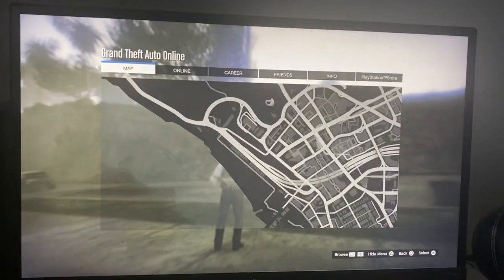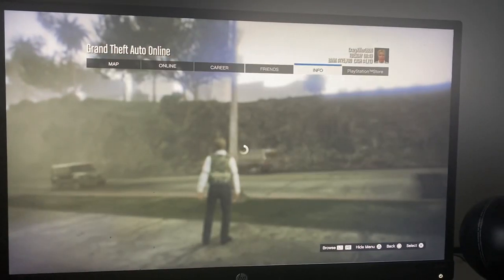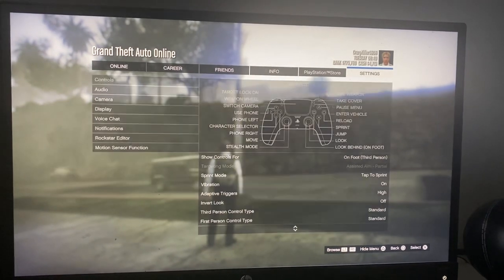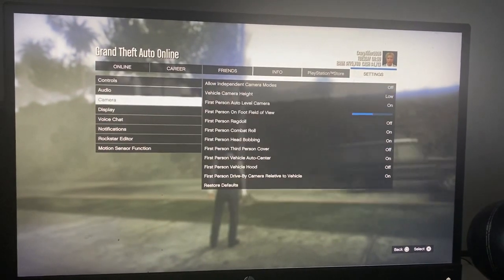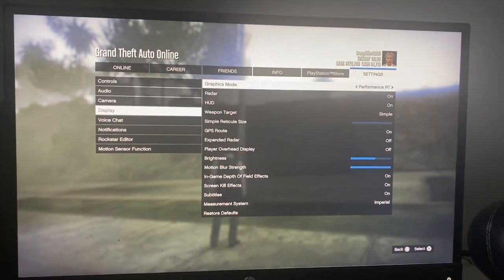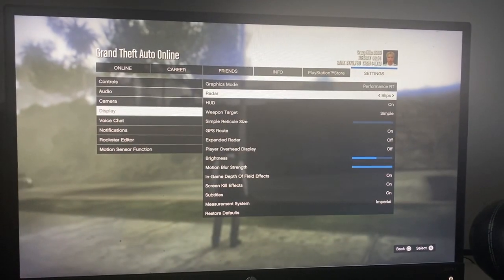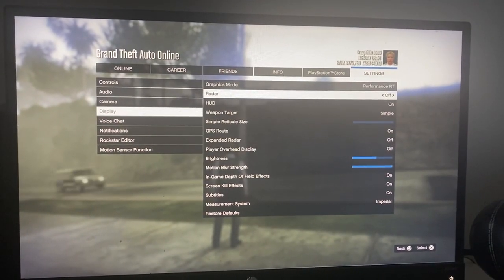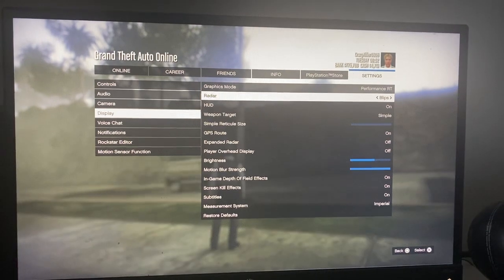GTA 5 Online: How To Turn Radar On/Off! (2024/Tutorial)